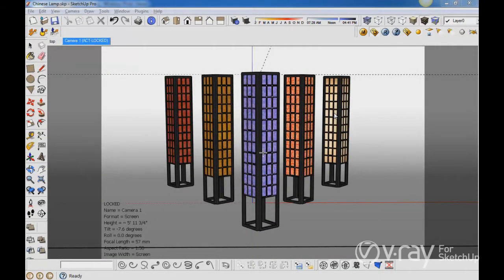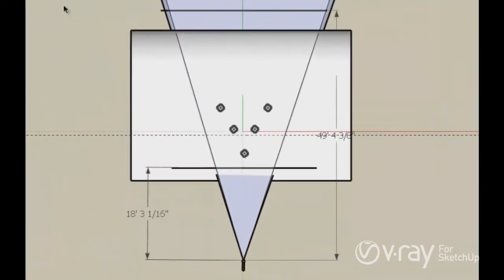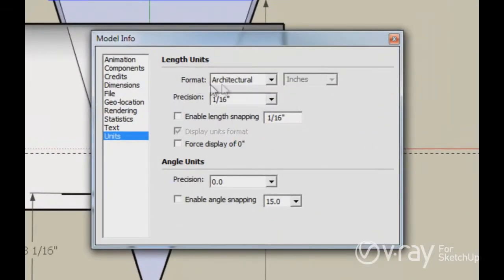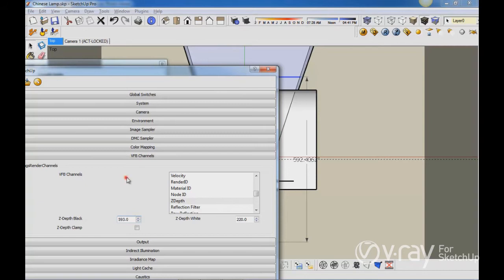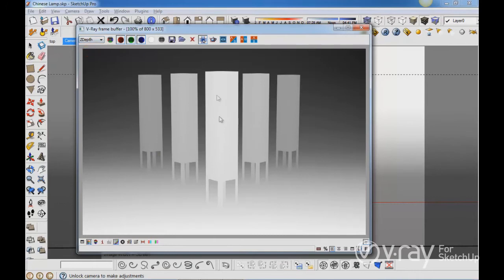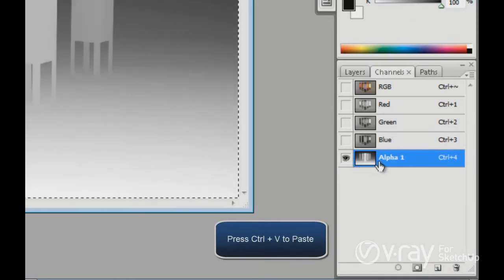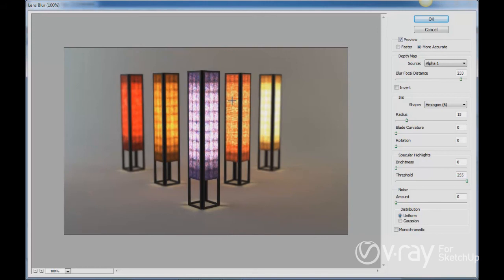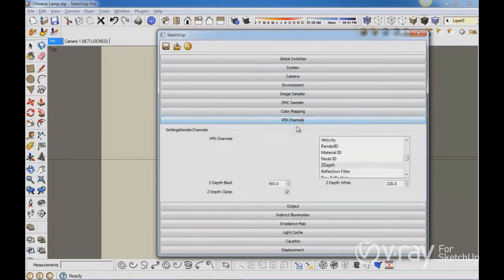V-Ray for SketchUp - ZDepth - tutorial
V-Ray for SketchUp supports several element channels for easy post-processing of an image's composition. One of those channel elements is Z-Depth -- a grayscale image representation of the image, useful in creating fog and a depth of field effect.

In this video tutorial, Fernando Rentas, explains how to create a Z-Depth channel and how to use that channel in post-processing to add a depth of field effect to an image.